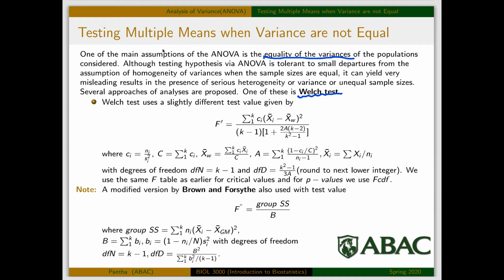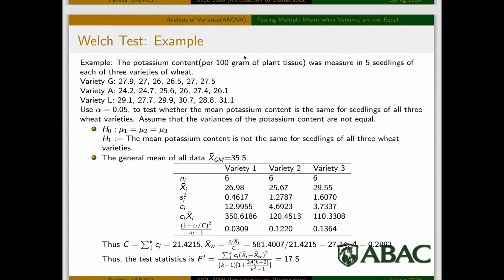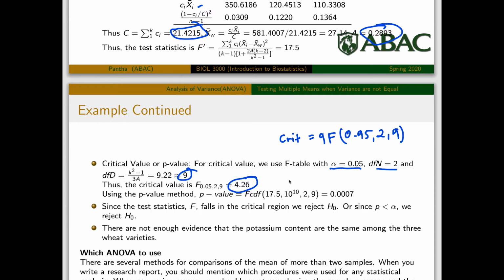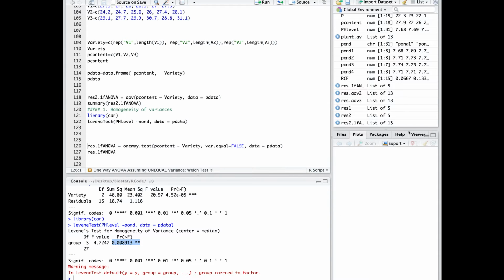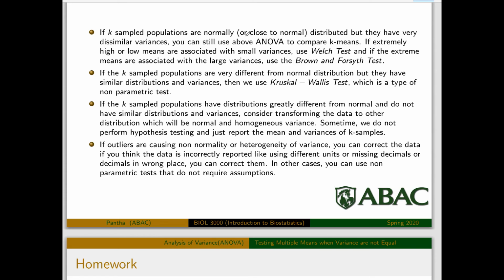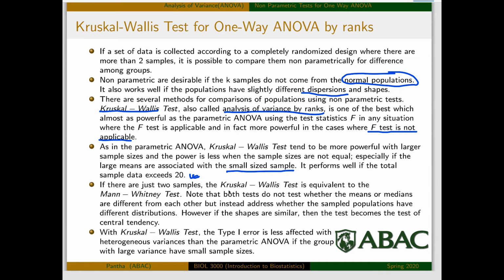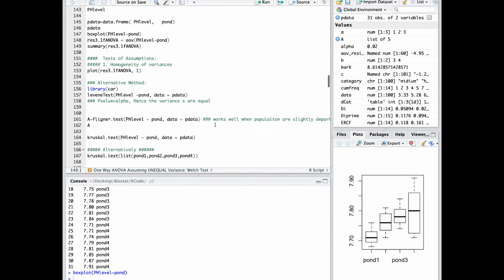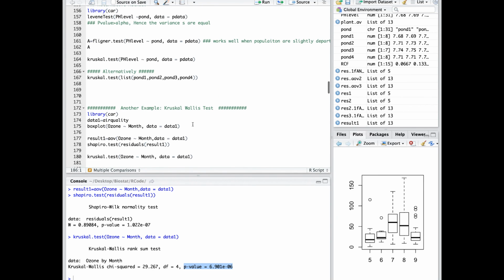ANOVA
We talk about ANOVA with unequal variances